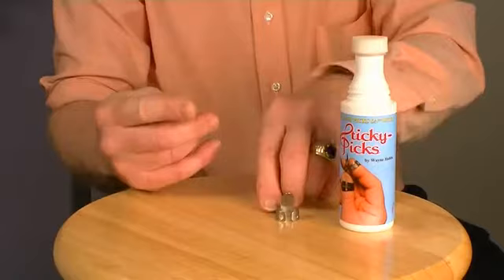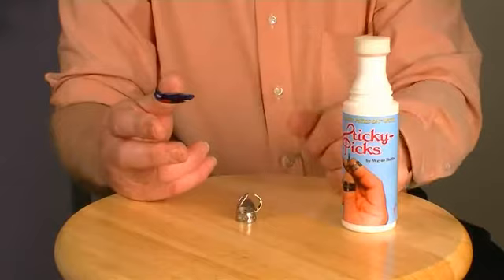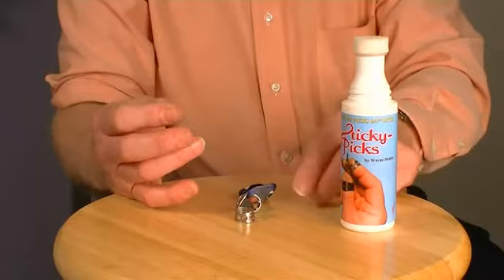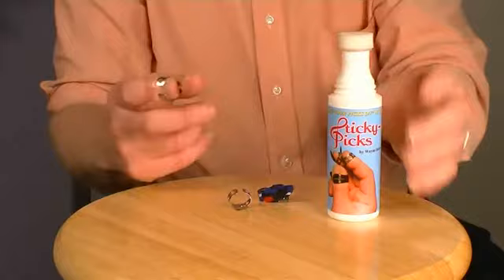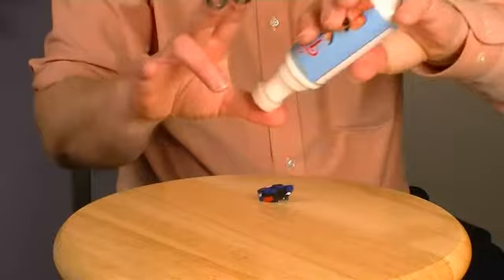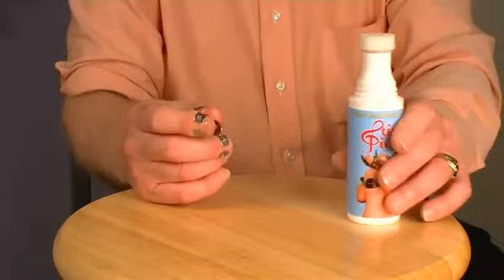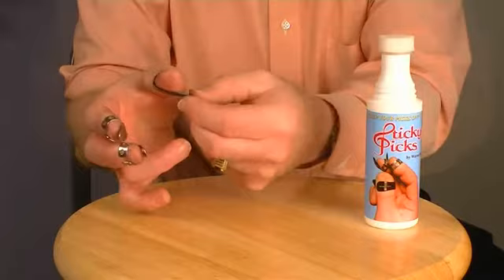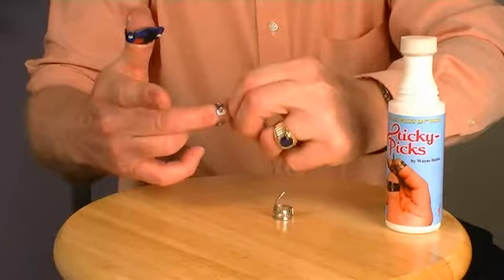Sticky Picks Installation and Demo by Wayne Hobbs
Learn how Sticky-Picks will help you keep your fingerpicks and thumbpicks attached to your fingers.  Demo by Wayne Hobbs